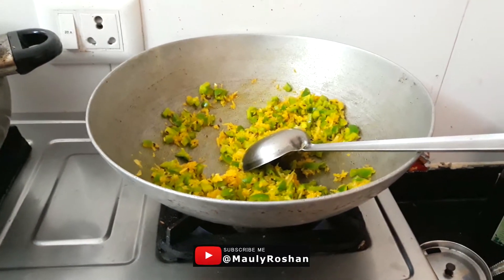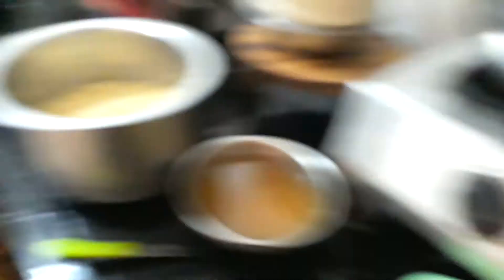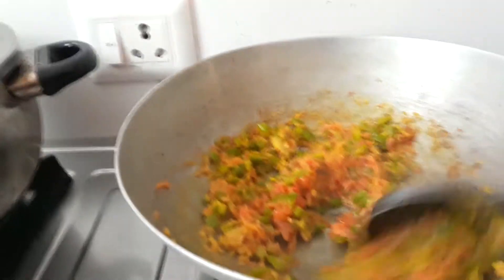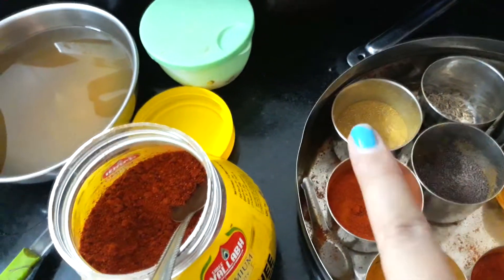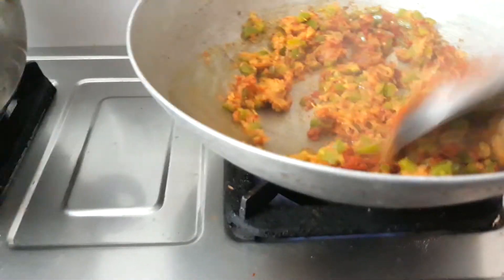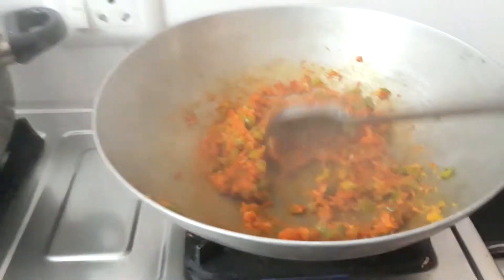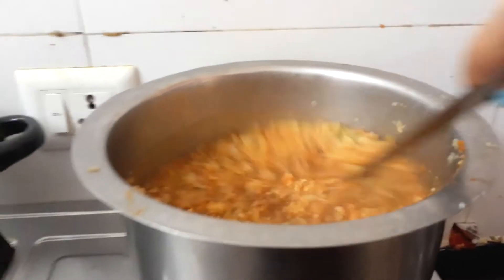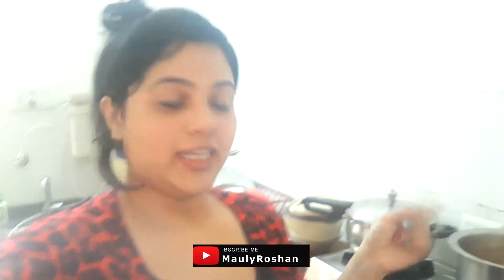Healthy Rasoi | Vlog 1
Here is my new Healthy Rasoi Vlog 1 (Diet Recipe)...